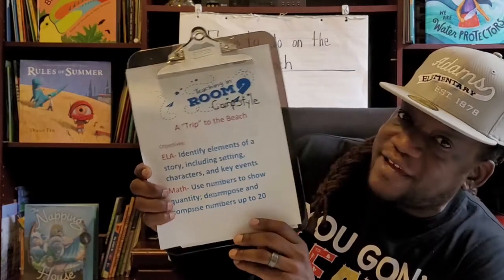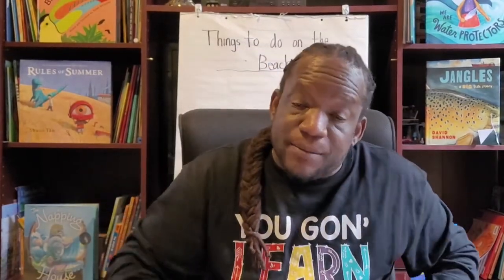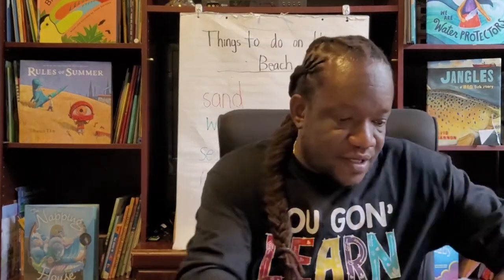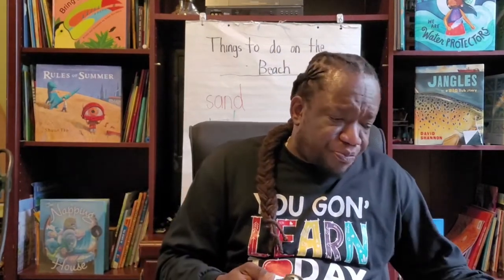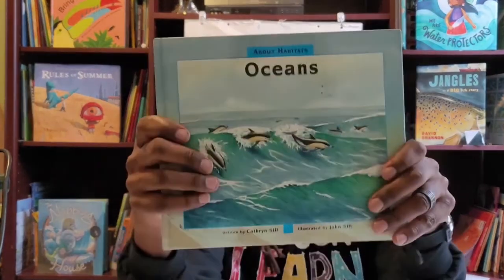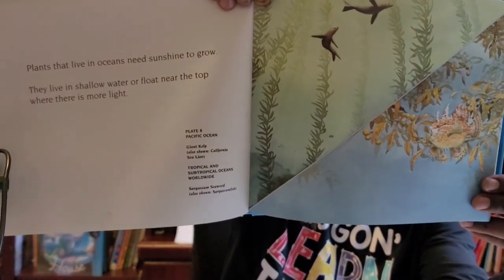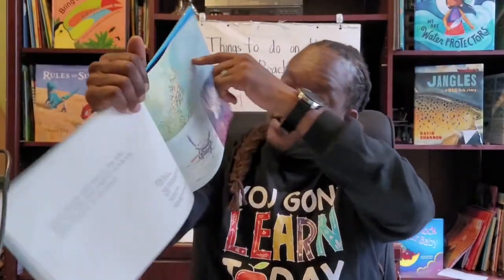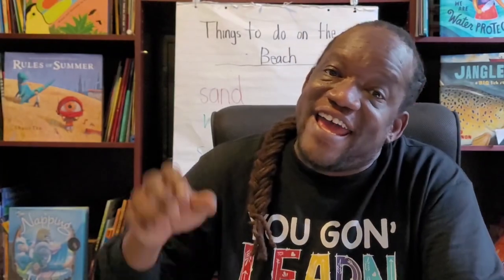Elements in a Story/Decompose Numbers #1 | PreK-Kindergarten Reading and Math | Teaching In Room 9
In the lesson, campers will recognize story elements and decompose numbers.  Dr. Sanders will read the book, About Habitats: Oceans by Cathryn Sill.
Book: About Habitats
Author: Cathryn Sill
Publisher: Peachtree Publishing

Albert Sanders
Saint Louis Public Schools
Adams Elementary